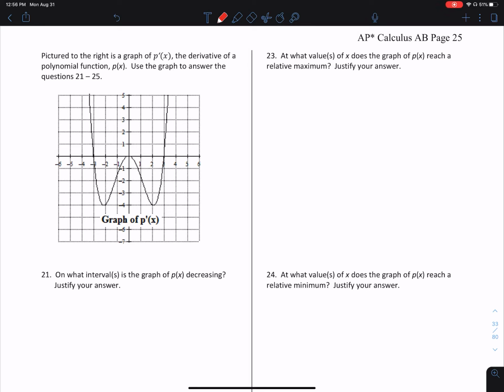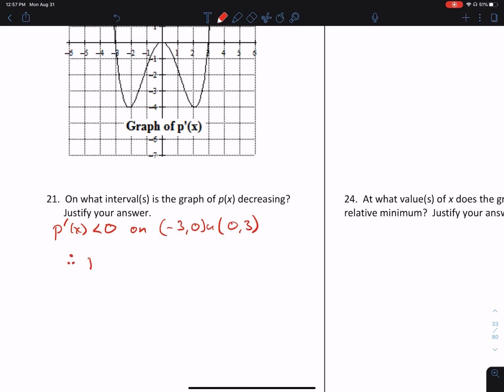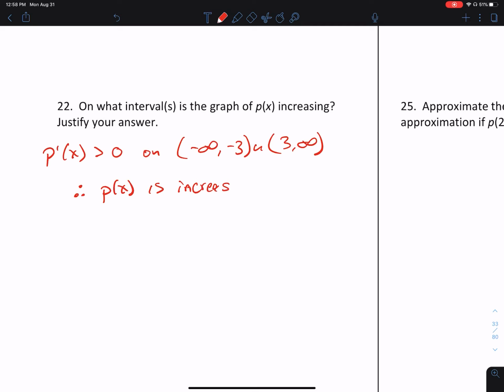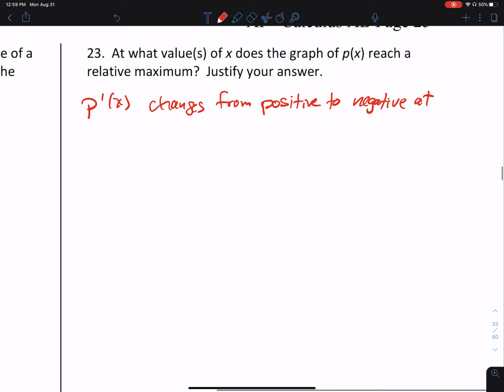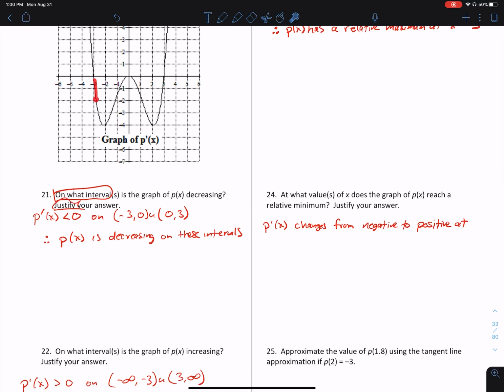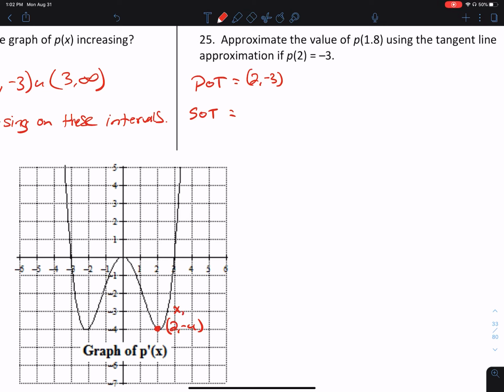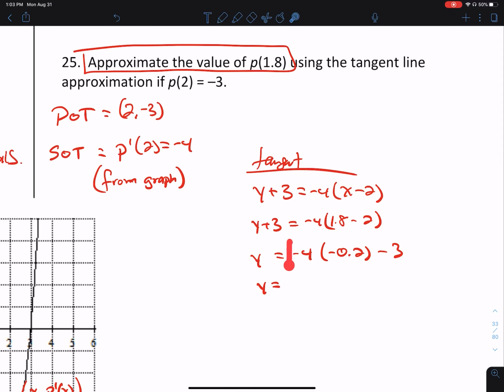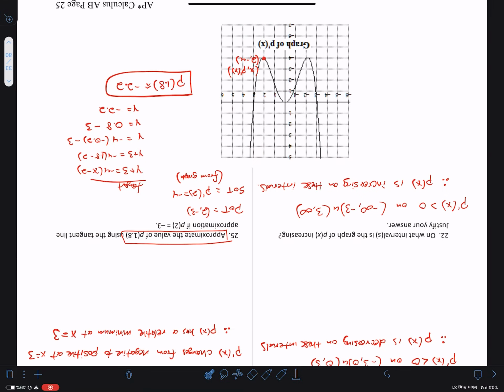AP Calculus AB Notes 2.5 Given graph of p’(x), make conclusions about p(x) (5 of 5)